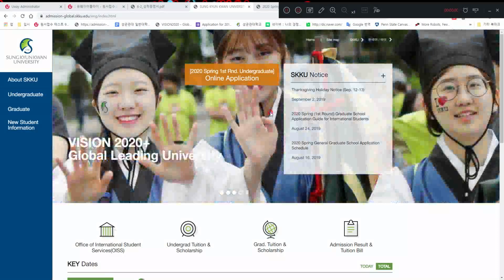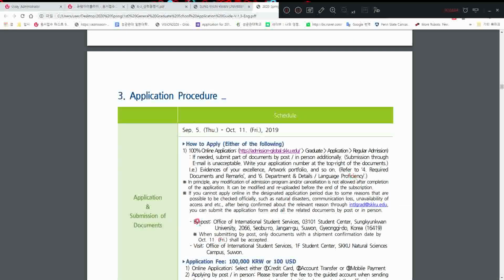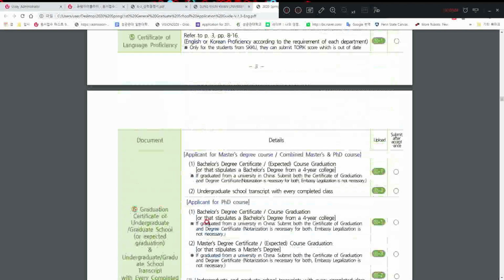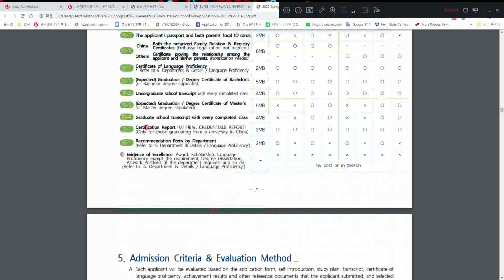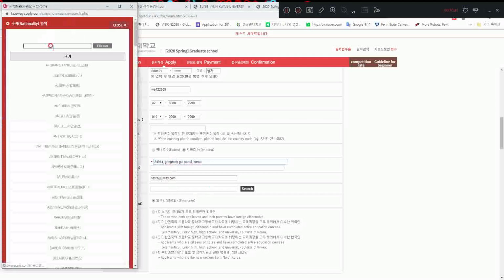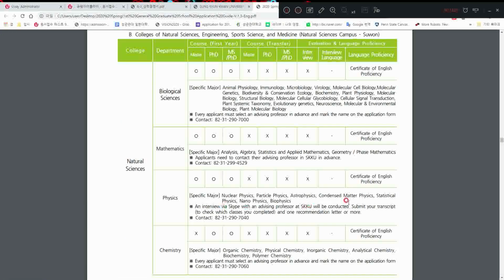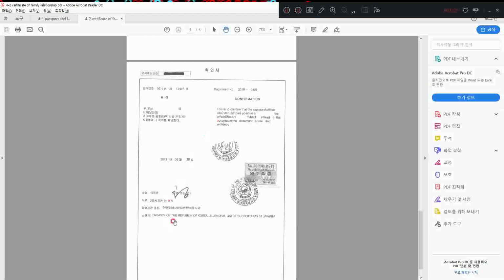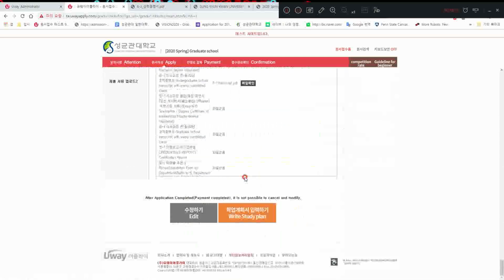Ch 6. Guidance video of on-line application and on-line document submission